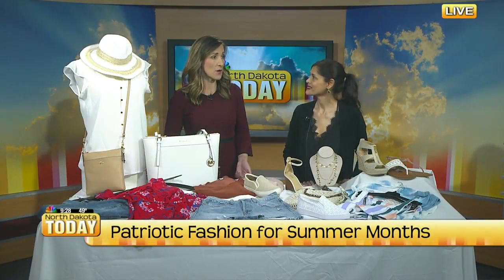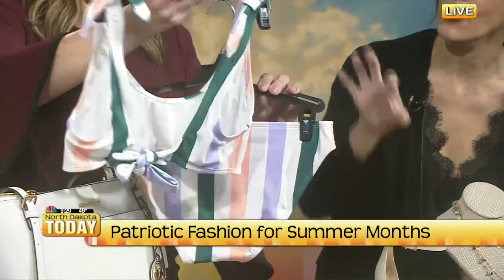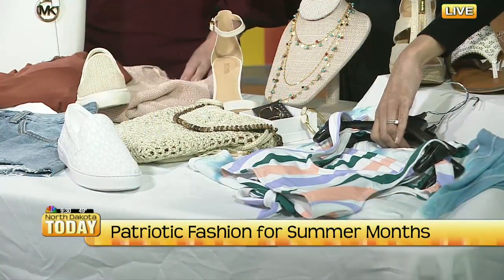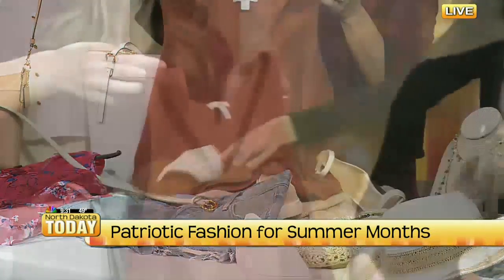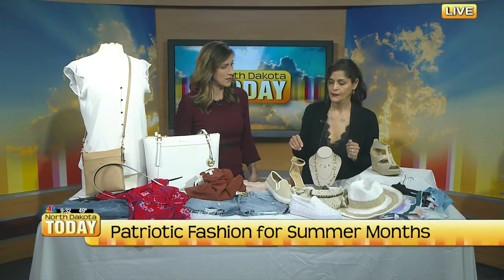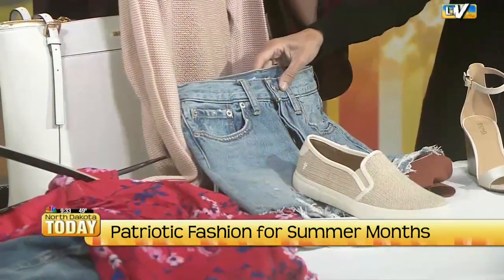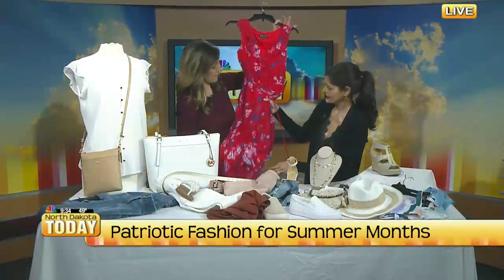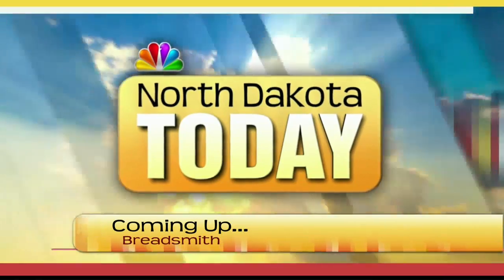NDT Summer fashion